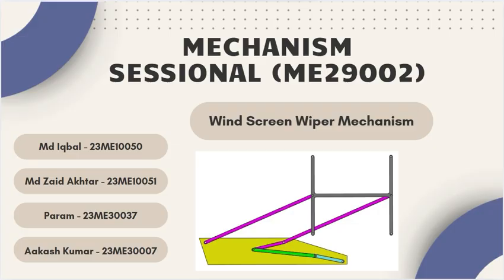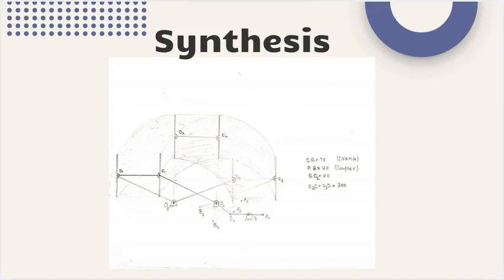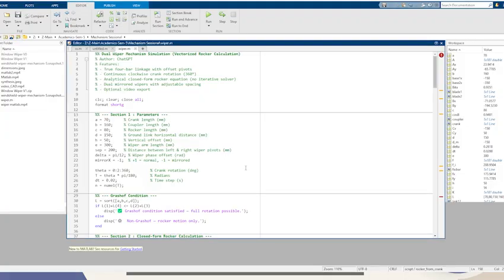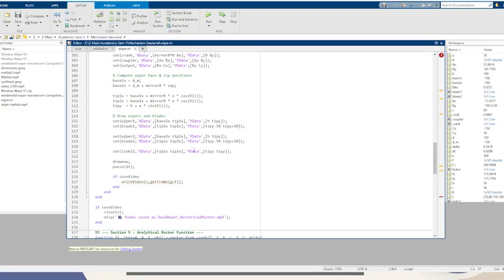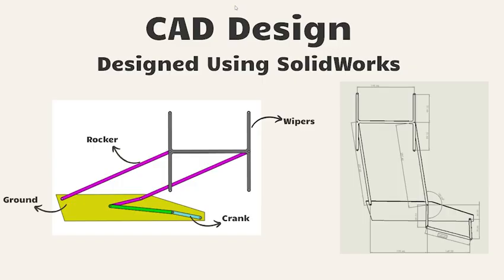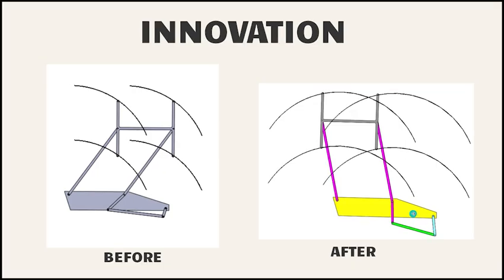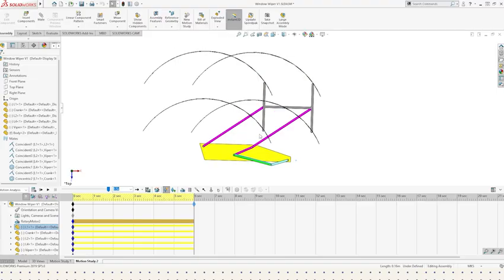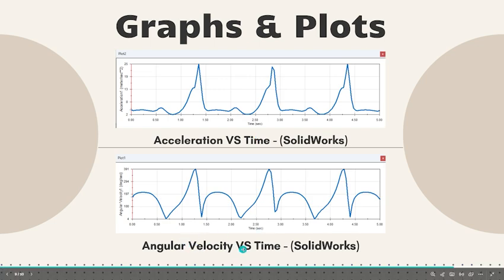Mechanism Sessional (ME29002) - 2025 batch - final project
Team Members -
1. Md Zaid Akhtar - 23ME10051
2. Md Iqbal - 23ME10050
3. Aakash Kumar - 23ME30007
4. Param - 23ME30037